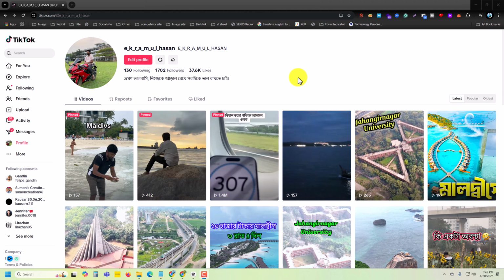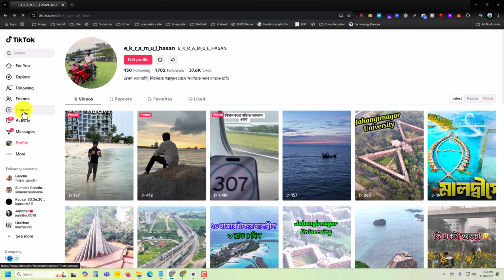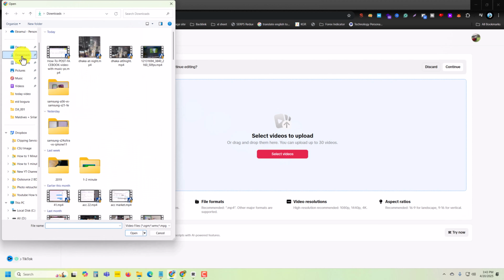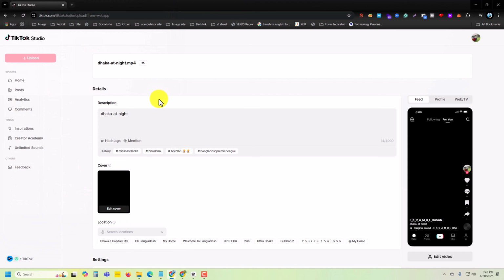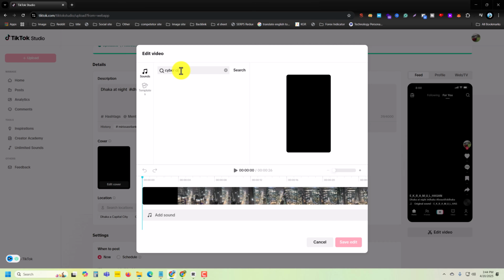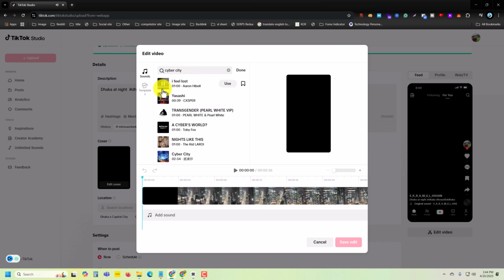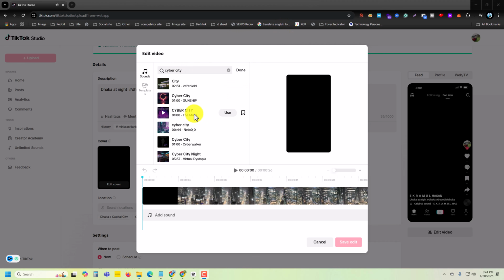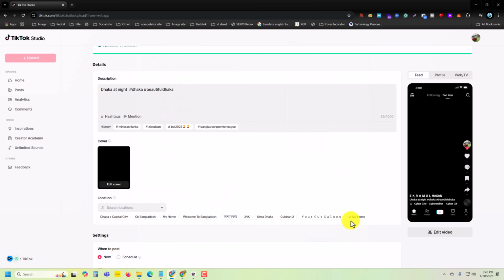How To POST TikTok video with music pc? Add Music to TikTok Using PC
Want to know how to post TikTok videos with music from your PC? Check out this quick tutorial for step-by-step instructions on how to do it!